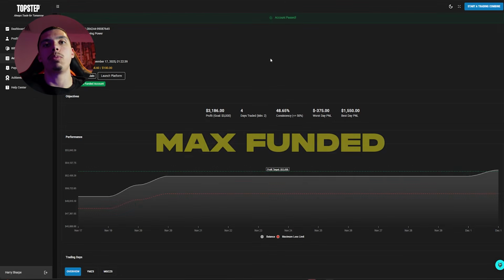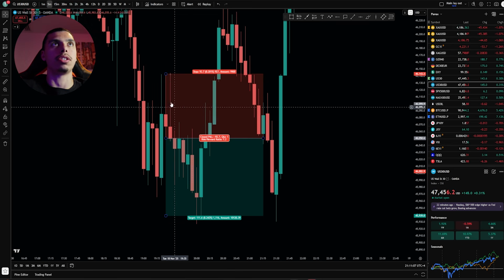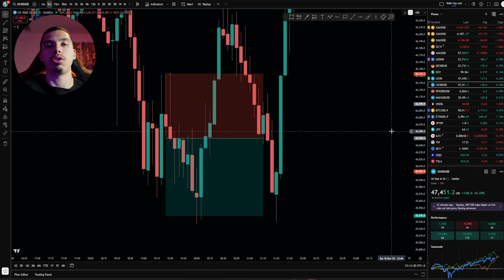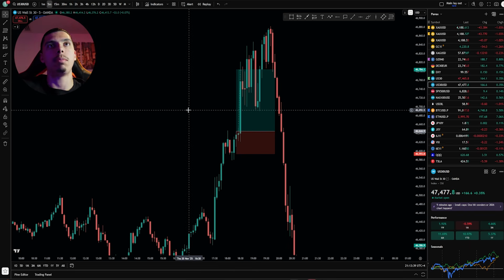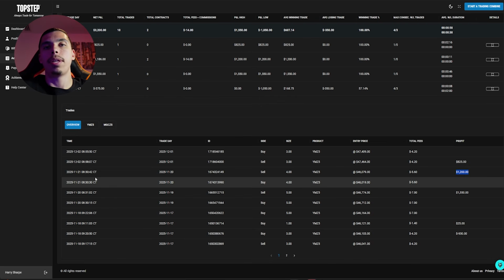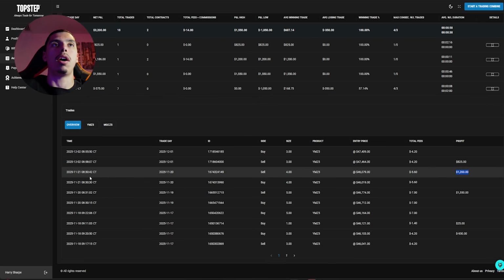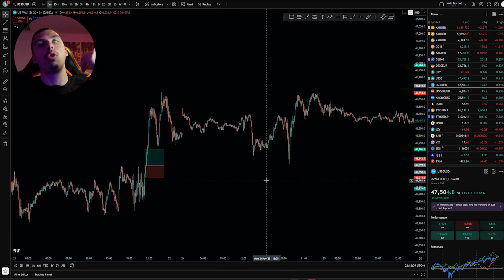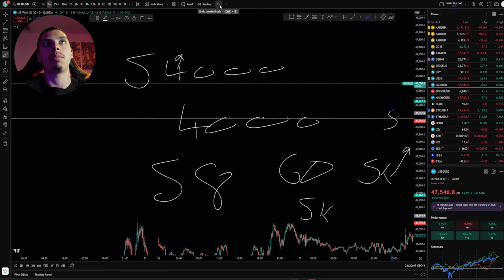How I Passed 5 Topstep 50K Accounts in 4 DAYS! (simple strategy)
Resources:
FREE Discord Trading Group 👉

In this video, I passed 5 Topstep 50K accounts in just 4 days using one simple, repeatable strategy.
In this video, I break down exactly how I approached the combines, managed risk, and stayed consistent.

If you’re trying to pass a funded account, this will help you.